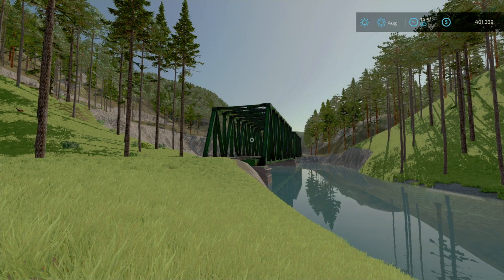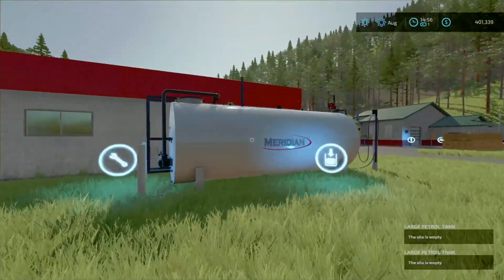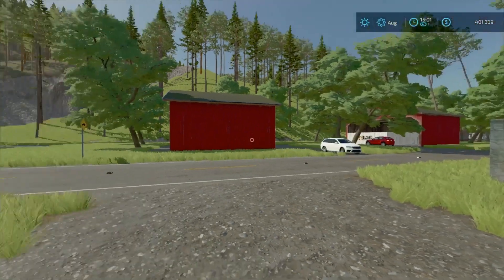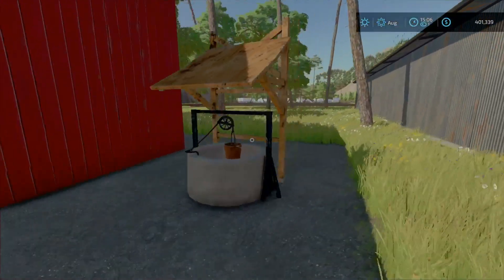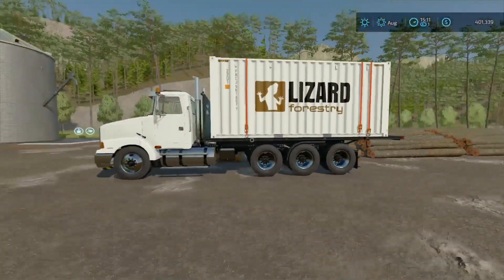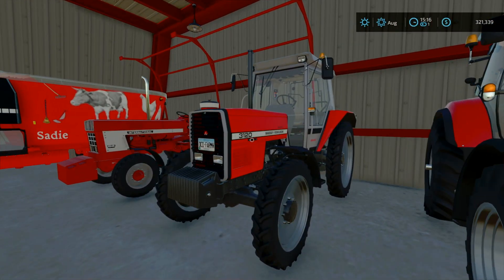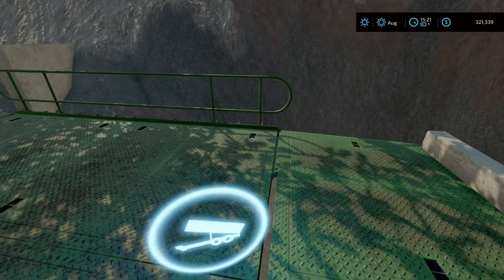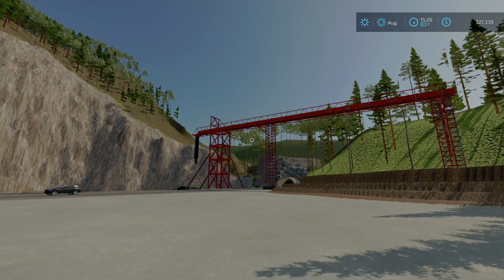The Interior: A New Map Tour!!! Forestry & Farming With Rock Quarry's & Animal Husbandry! FS22 PS4.